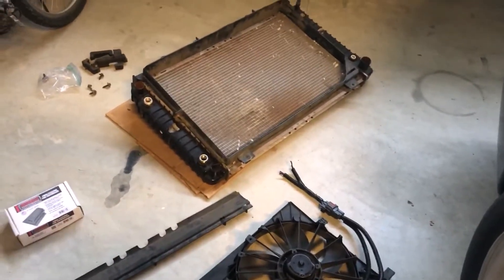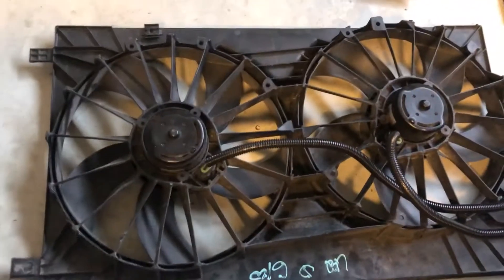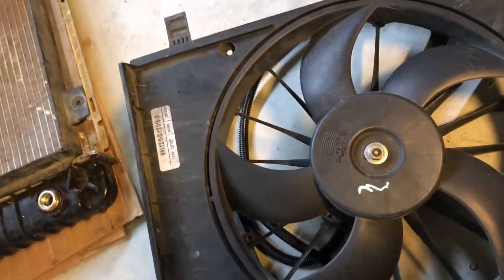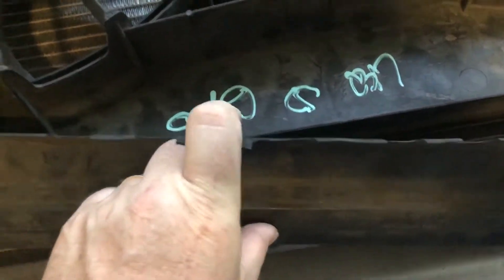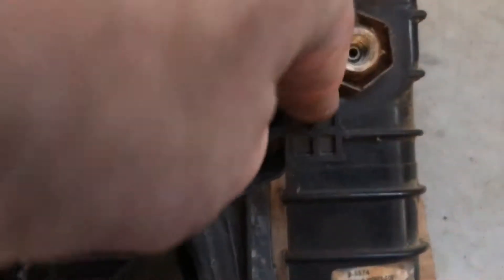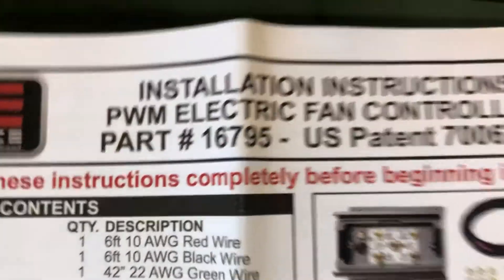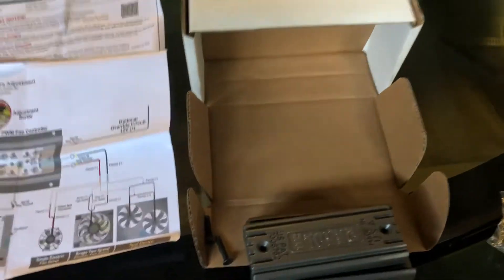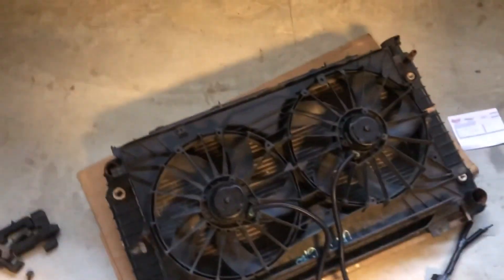TBI GMT400 Electric Fans Conversion DIY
Cutting up a fan shroud/ radiator mount from a junkyard V6 truck... plus a fan assembly that fits very well with nothing else needed but fasteners. You can choose your own standalone fan controller, or if your PCM is capable, program it to manage them for you. My EBL Flash II could do it but I wanted to try this Derale controller. It starts slow with both fans at the threshold temp and ramps up the warmer it gets. It features an A/C override that will up the fan speed when A/C is on.